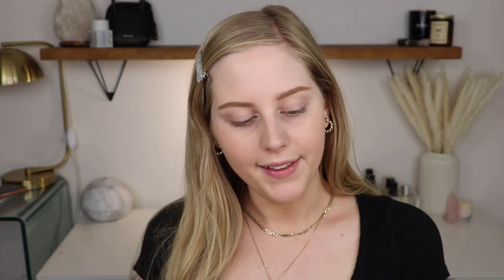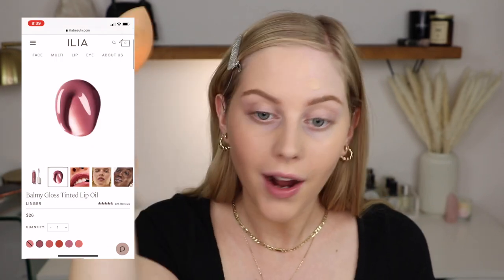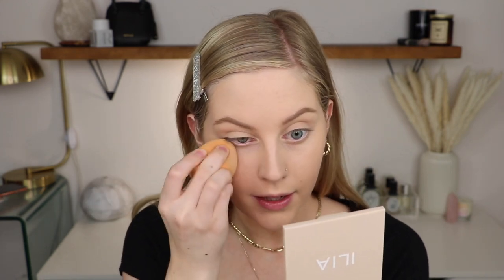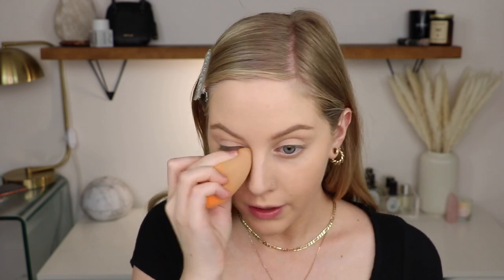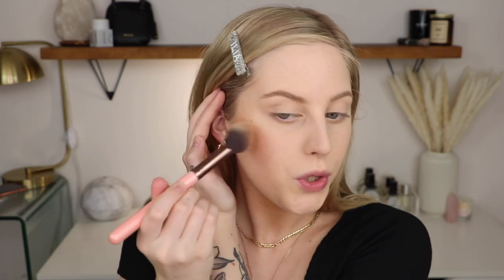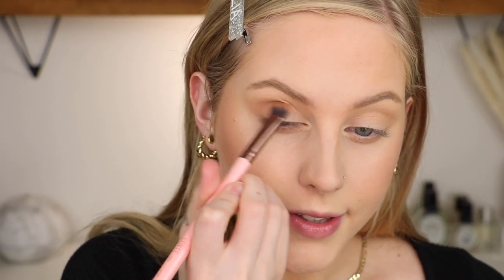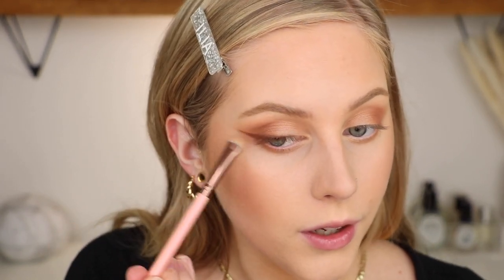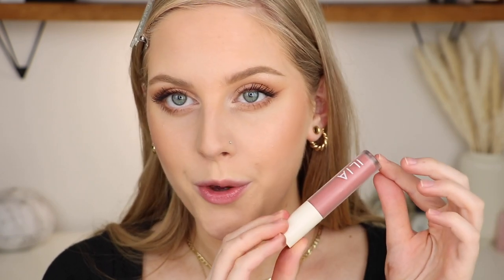BEST & WORST OF ILIA BEAUTY | NEW BALMY GLOSS REVIEW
Hi everyone! So excited to be sharing an updated Full Face of Ilia Beauty and swatches + a review of their new Balmy Gloss Tinted Lip Oils. All products mentioned below.

✨LIKETOKNOWIT- dirt.naturals

✨PRODUCTS MENTIONED✨

💸DISCOUNTS💸